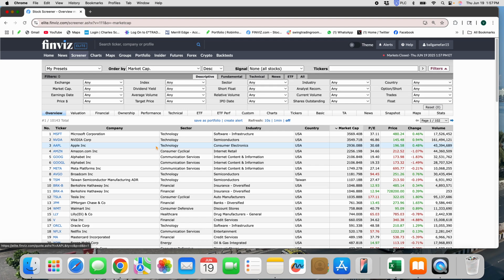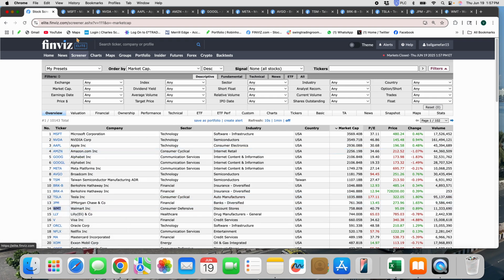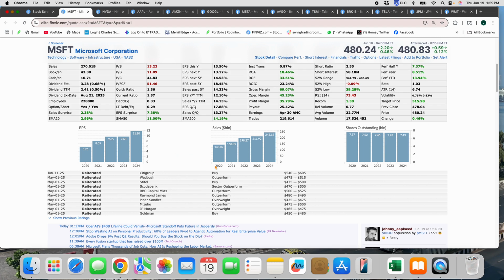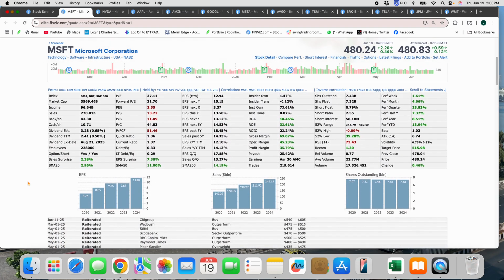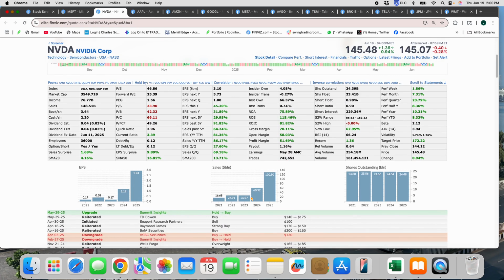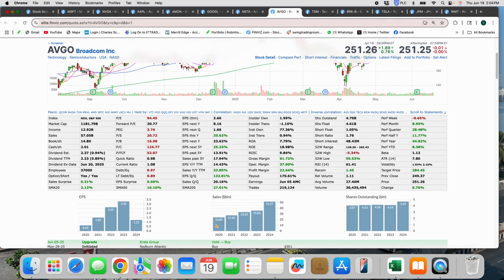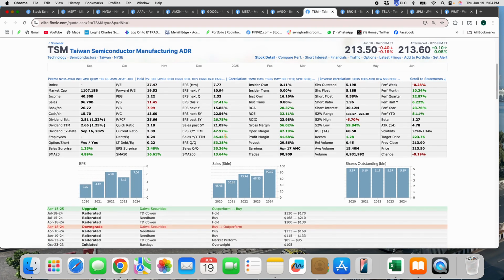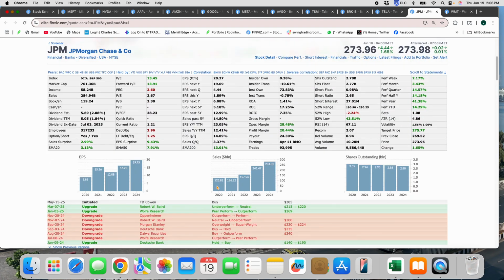Fundamental Analysis of a Stock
Revenue and Profit needs to grow 20% each year.